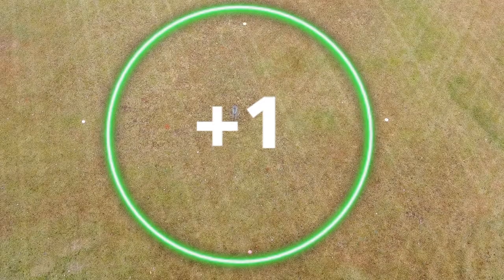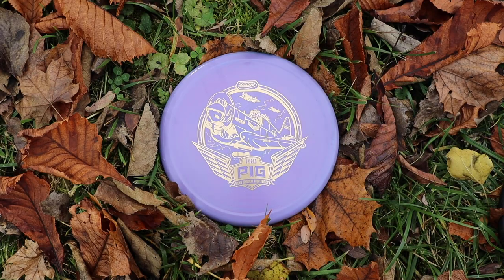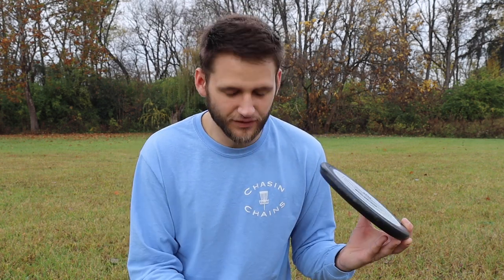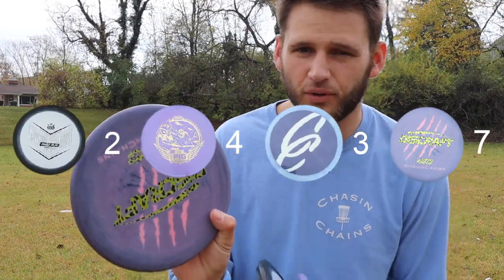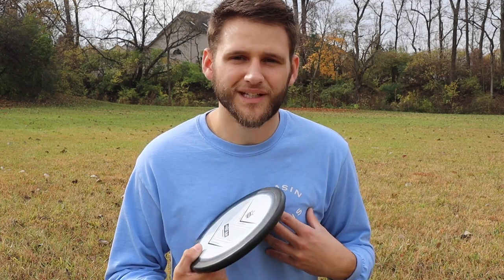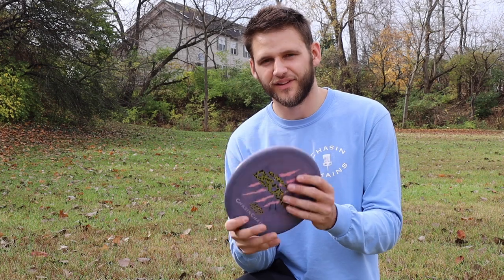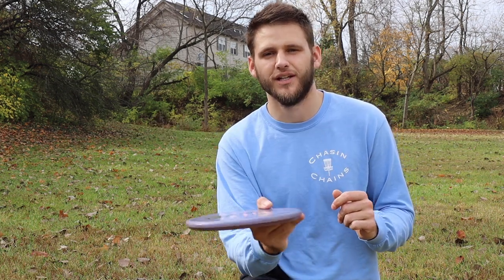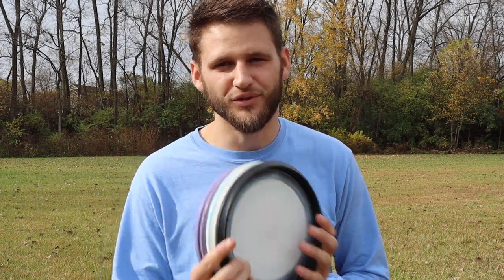What is the BEST OVERSTABLE Approach DISC!? // Pig vs. Zone vs. Harp vs. Socki Slammer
What is good everyone in todays video I made a challenge to put my approach discs to the test! This video is to compare and show you how each discs flies.